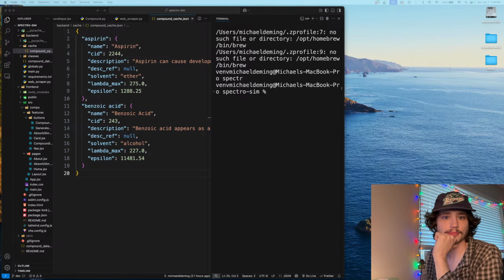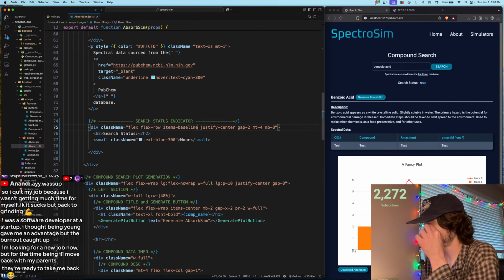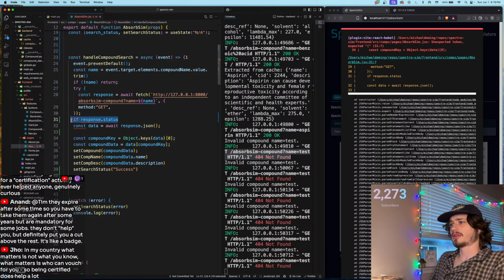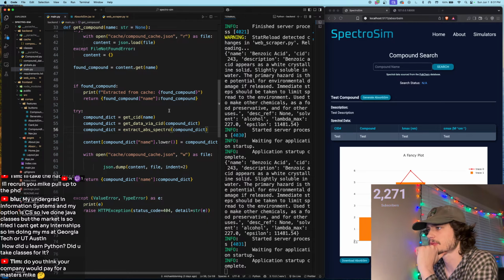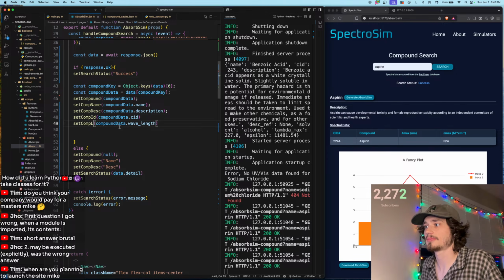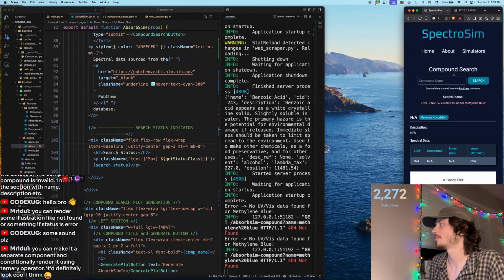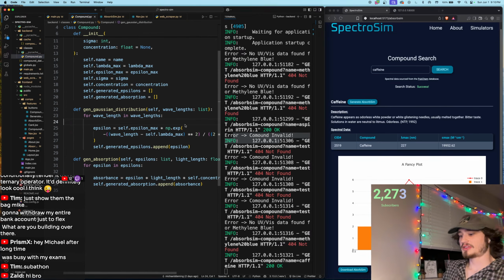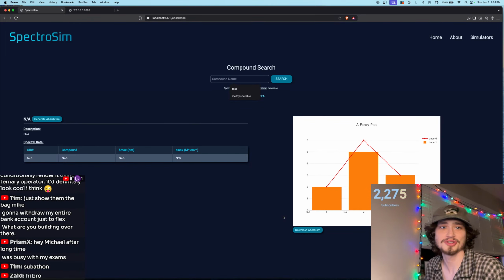Biochemist Learns Programming LIVE 🔴 | Full Stack Project SpectroSim! | 06-01-2025